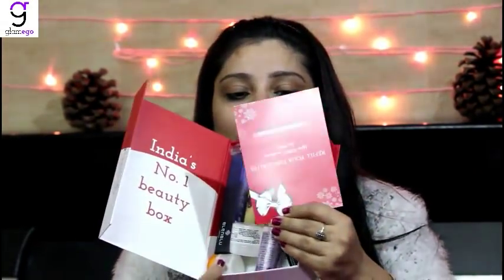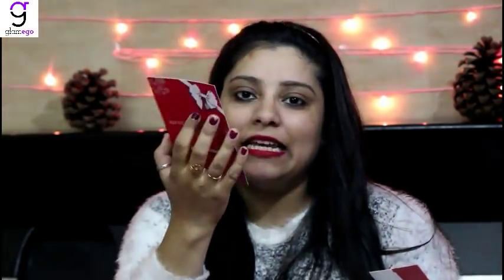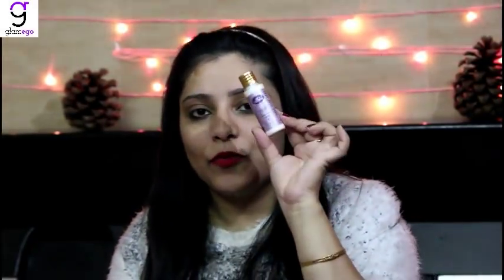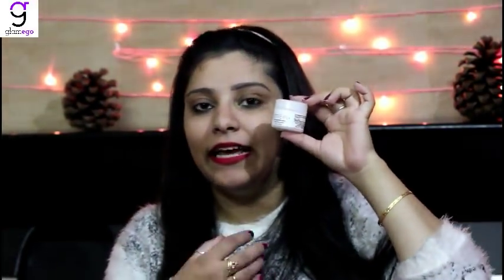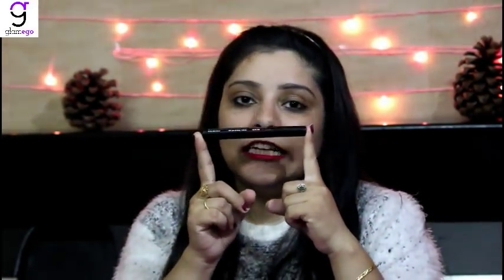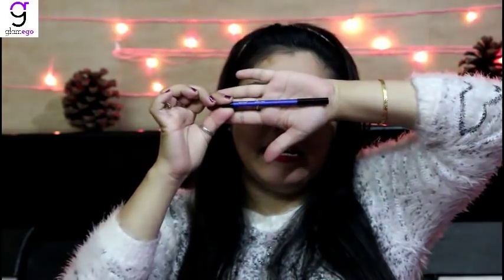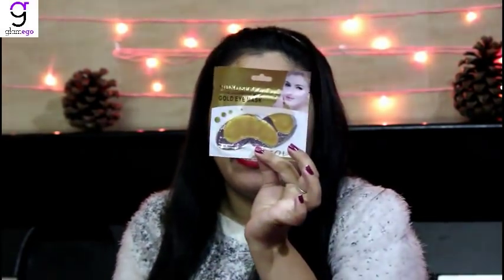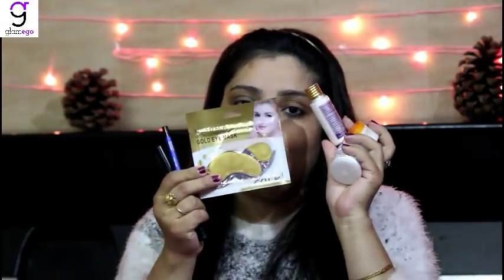Glamego Box December | LIMITED EDITION | Unboxing REFILL @399/- Products worth Rupees 4500/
GlamEgo Box :
Price : INR 399 Per month

Dec Theme: Customise the Box, Select upto 5-6 Products, Get upto INR 4500 worth products for INR 399.

Hey Everyone,
This video is in collaboration with Glamego Monthly Beauty Subscription Box. IT'S THE LIMITED EDITION CHRISTMAS BOX.
This Time you can Select any item ( upto 6 products)  from the given list & customize the Box ( Items will be make up, skin care, Fragrance, masks/ face pack sample products).

I enjoyed a lot making this content for you all.

Glamorous We|Aditi Vishal Puri